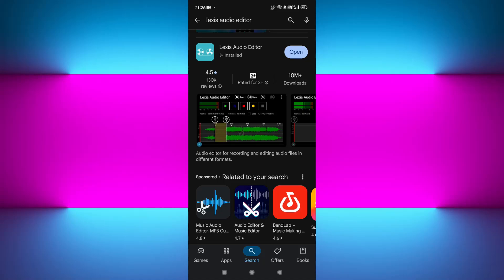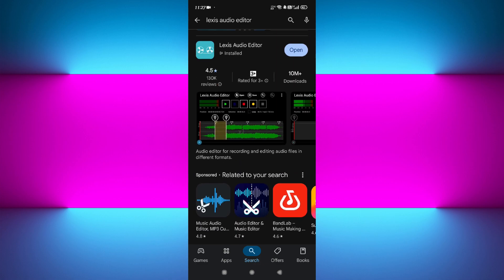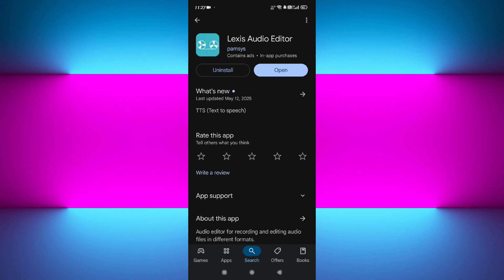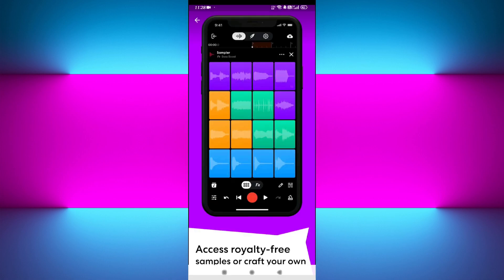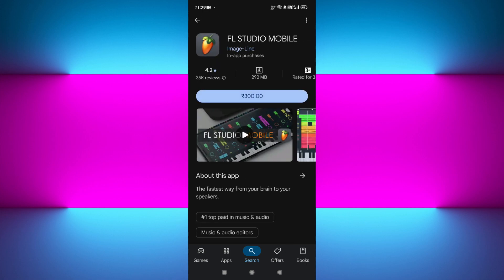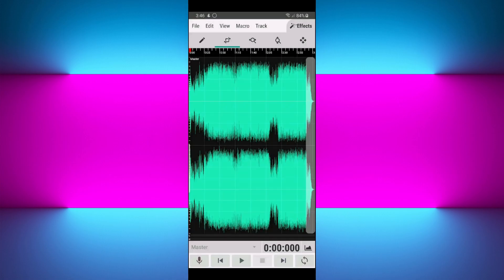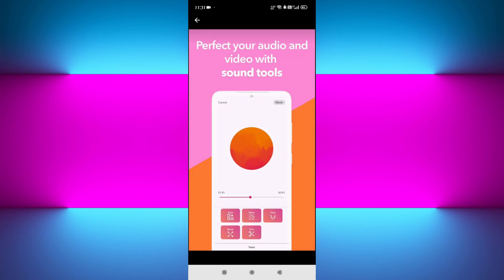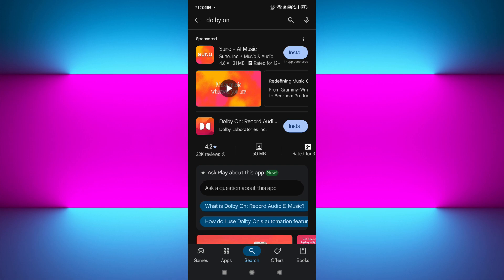5 Best Audio Editing App For Android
5 Best Audio Editing App For Android │.